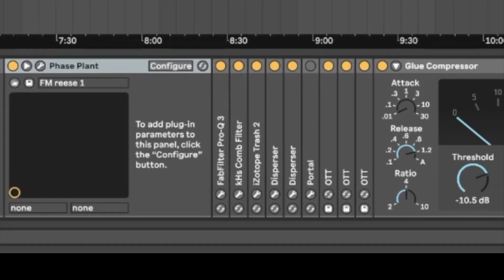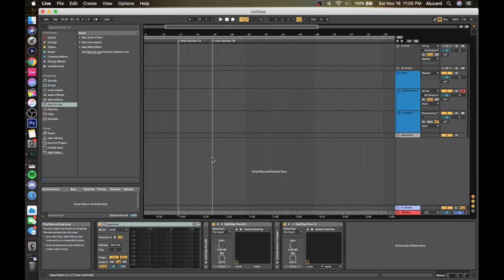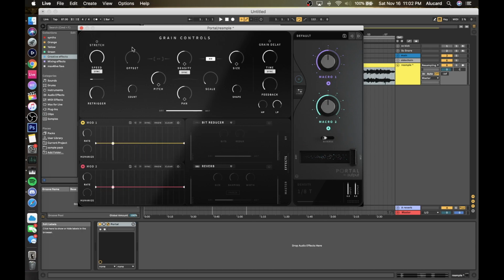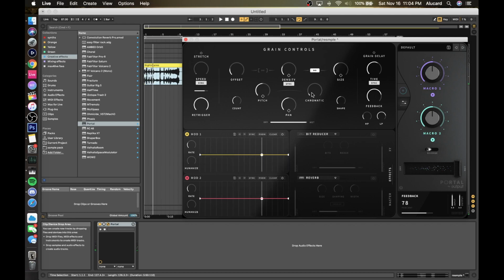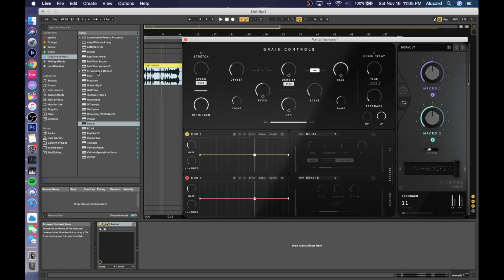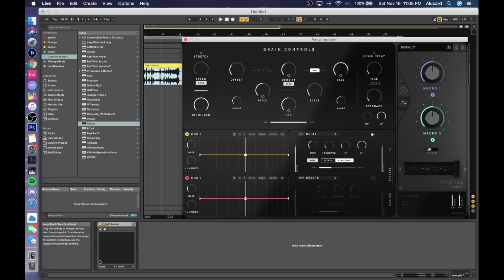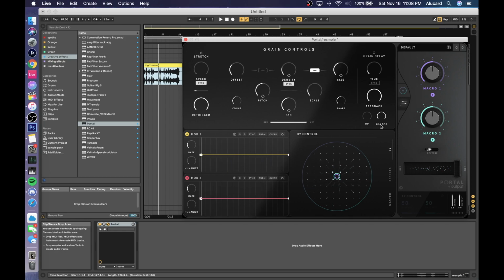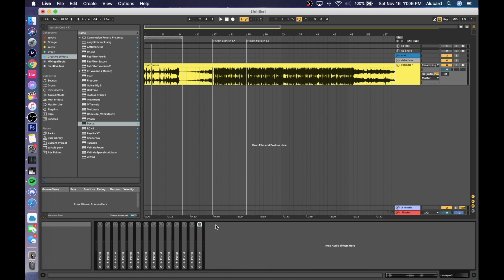How I Use Output's Portal Effect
This is a brief introduction about how I get experimental sounds from this awesome effect!

DISCOUNTS!
Bitwig: (10%)
CODE: alckemy

CODE: alckemy